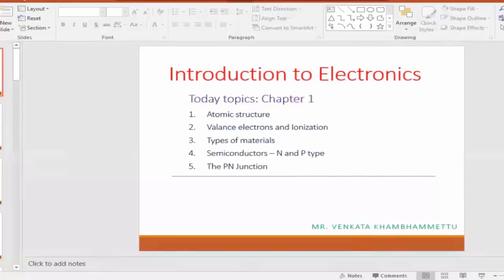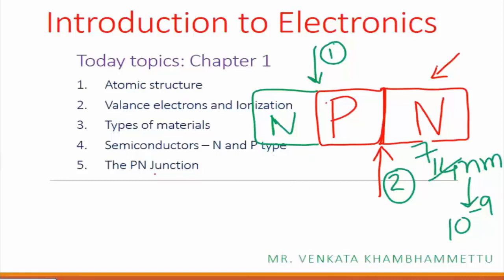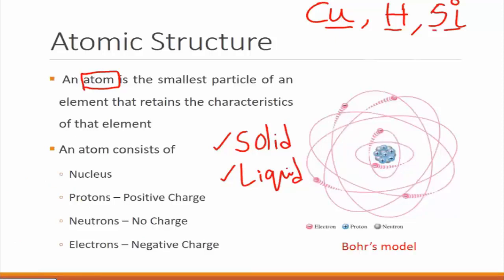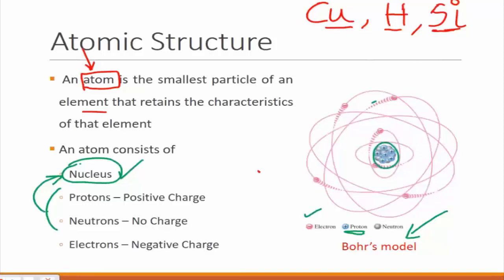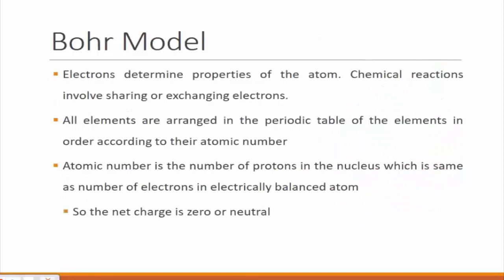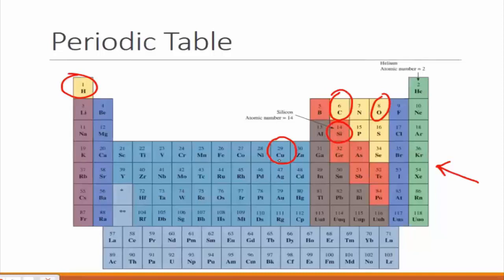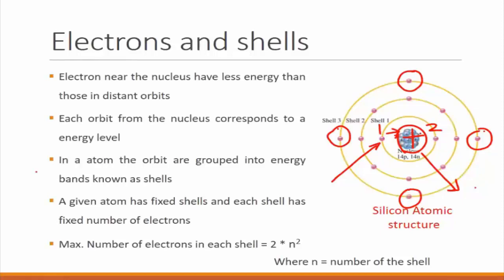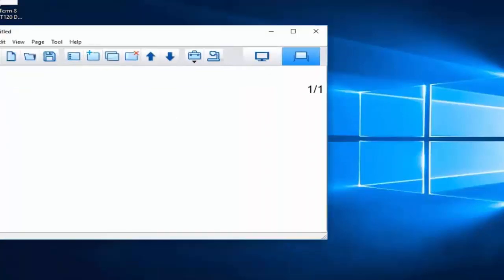Day 1_Atomic Structure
This video discusses the atomic structure.